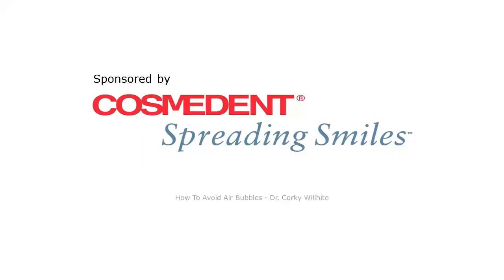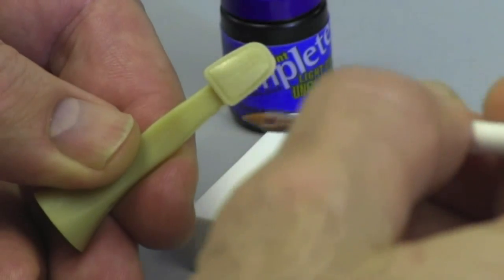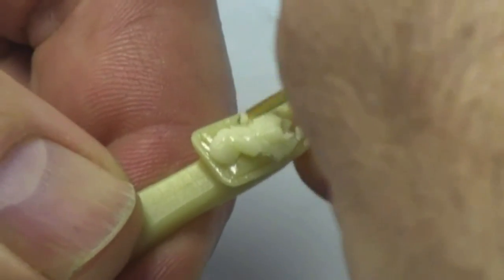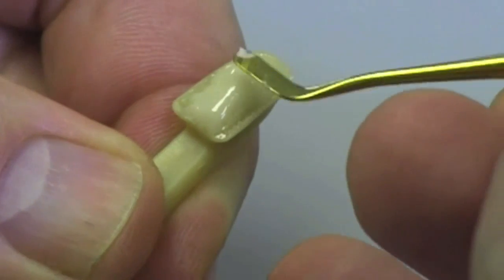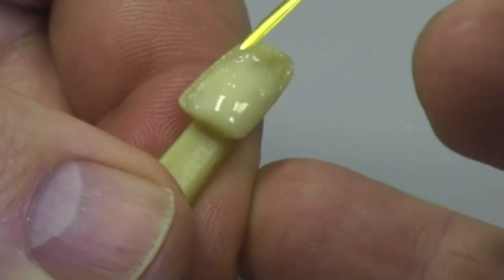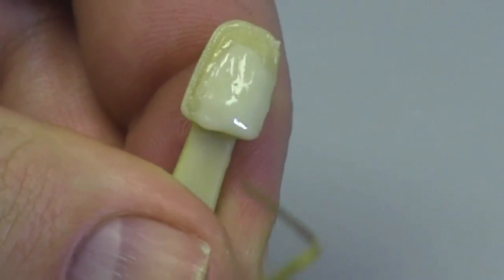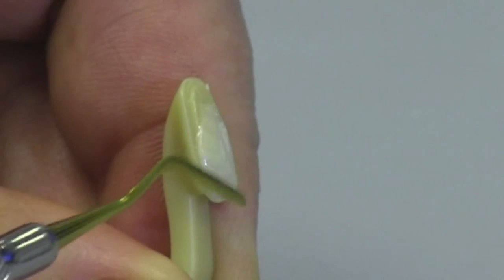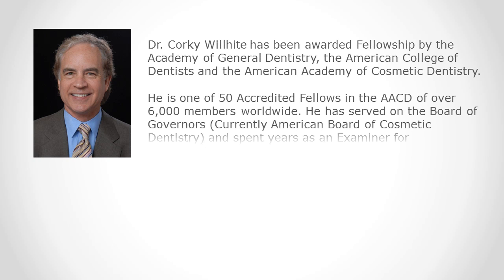Composite Restoration - How to avoid air bubbles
🛠️ Products Featured in This Case:

Smooth handling helps reduce voids and create strong, esthetic restorations.

Dr. Corky Willhite.
When you are blending your composite material make sure to gently massage or pull your composite material towards the interproximal surface using a thin instrument, such as Cosmedent's IPCL, so that the composite is not allowed to fold over itself or the underlying tooth structure.